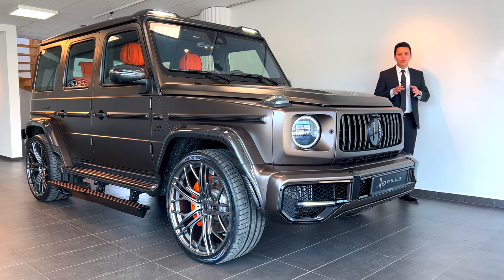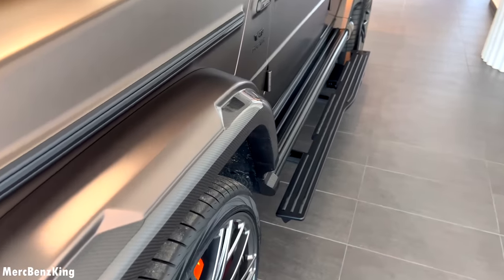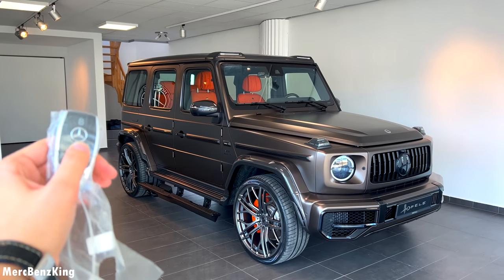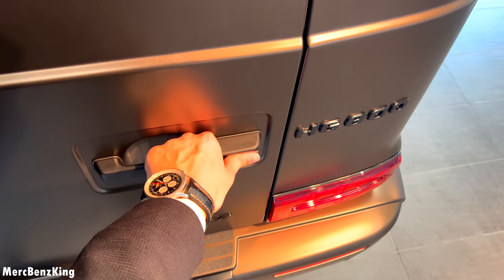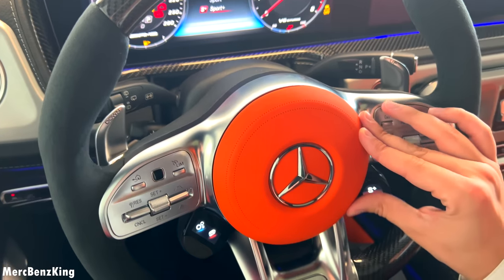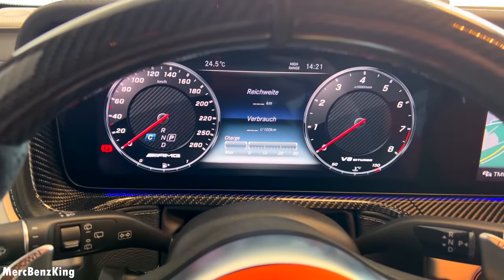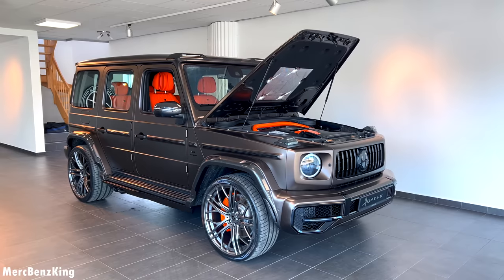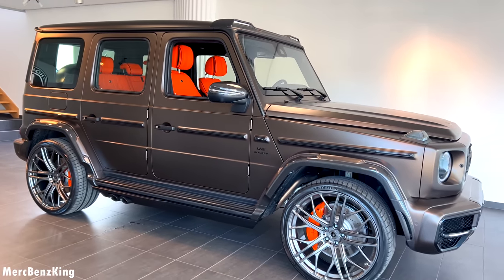2022 Mercedes G WAGON G63 HOFELE | G Class 800 HP AMG Review Interior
In today’s MercBenzKing's episode, we present to you the all-NEW 2022 Mercedes G63 AMG by HOFELE Luxury Design. It has 800 HP hence HOFELE HG800. It has enhanced sound for the exhaust system. 0-100km/h in under 4.0 seconds and top speed over 250 km/h. Hope you enjoy the video!

Options on my Mercedes:
- Panoramic Sunroof
- AIRMATIC Suspension
- Memory seats
- Thermotronic airco
- Airbalance Parfume